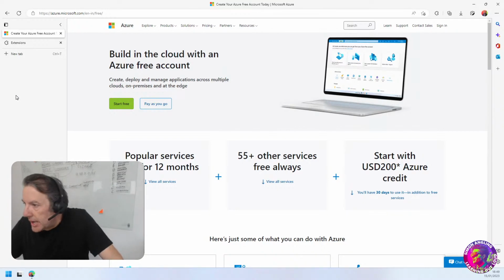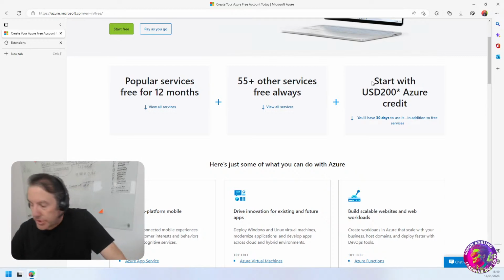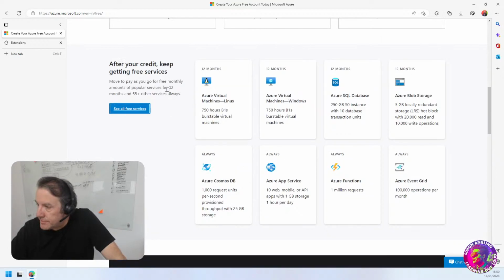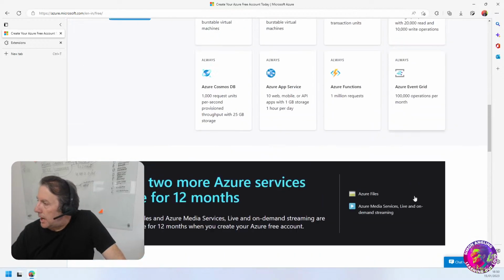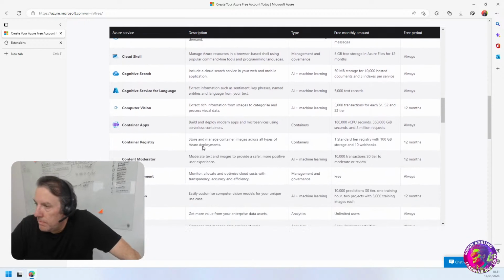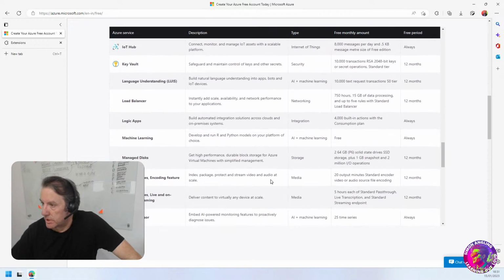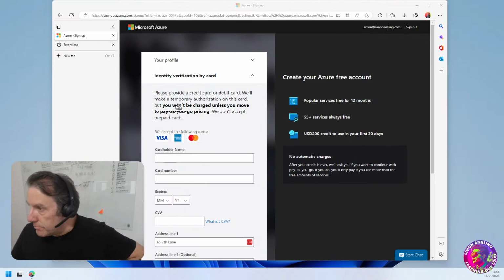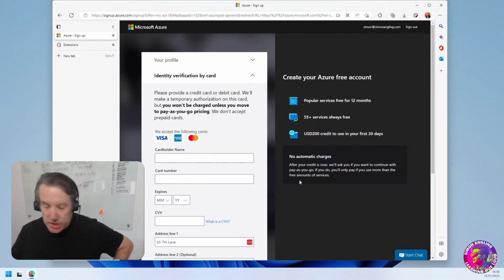Learning Out Loud - Episode 1 - Subscribing to Azure Free Services pt1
In this video we start the process of learning about Azure but setting up a Microsoft Azure Free account with the intention of exploring about some of the popular Azure services, which are free for 12 months, and the more than 55 other services that are free always.

And not forgetting the $200 credit to spend in the first 30 days after you sign up.

An interesting start to the journey. Thwarted by credit card issues - even Kaitlyn came to help…

*ABOUT LEARNING OUT LOUD*
Learning Out Loud is intended to be a way to share my journey of continuous learning about cloud and in particular the Microsoft platforms. We will normally have a destination in mind but we will not always know how to get there and often will get distracted by something new on the way.

_"I rarely end up where I was intending to go, but often I end up somewhere that I needed to be."_
-- Dirk Gently in Dirk Gently's Holistic Detective Agency by Douglas Adams

This video is part of the following series:
*Learning Out Loud*